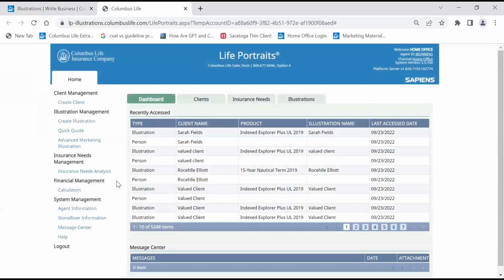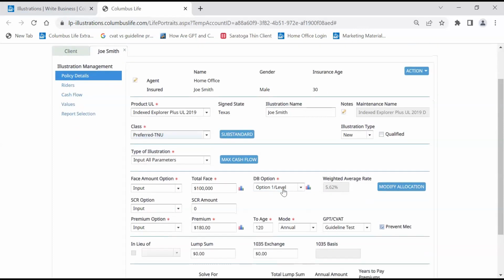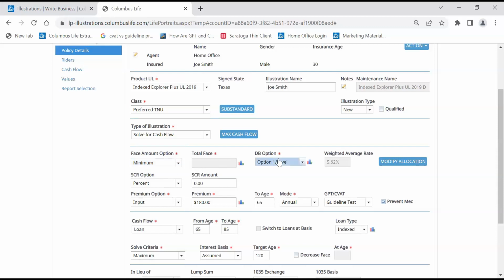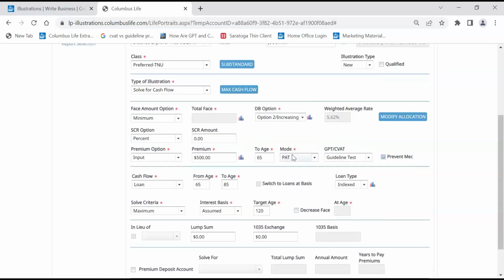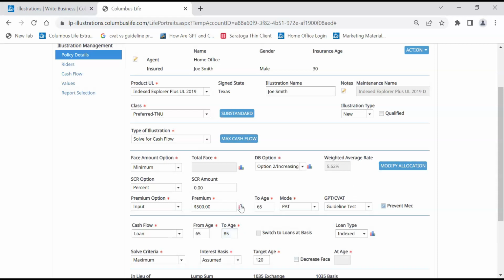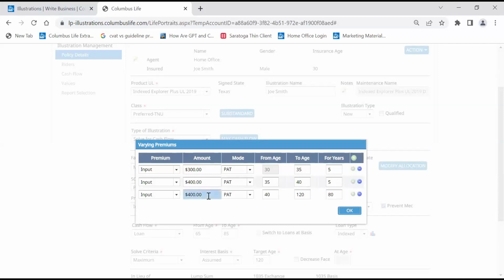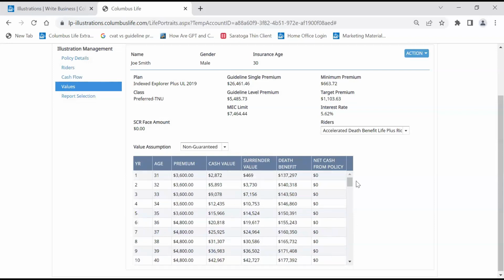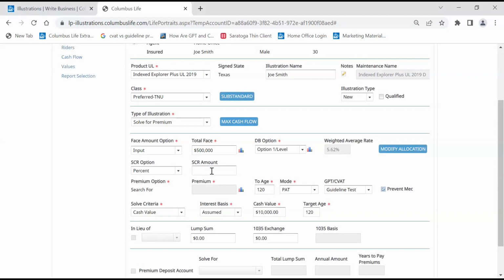Columbus Life Explorer Plus IUL Illustration Software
Welcome to the GAF University! Today we take a look at Columbus Life's illustration software and how to create an Explorer Plus IUL illustration. Learn how to create income, solve for death benefit or premium and overview a quick view report.

Global America Financial Brokerage LLC (GAF) is an Independent Financial Services Firm contracted with Columbus Life to be able to offer and sell their products.